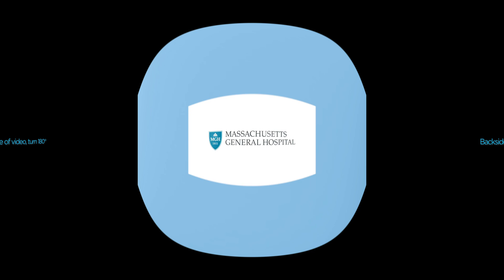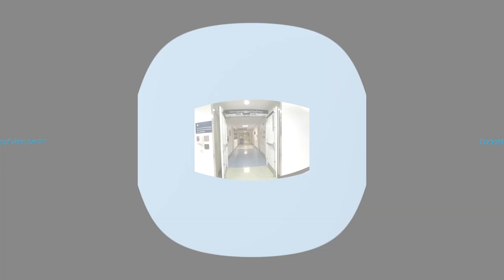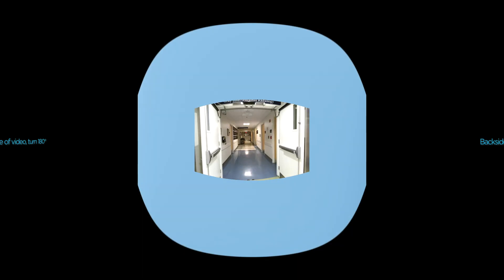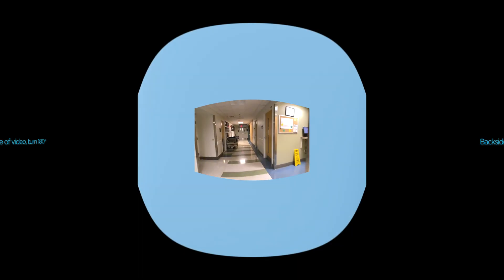MGH Interventional Radiology 360° Tour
Ron Arellano, MD, gives prospective trainees a virtual tour of the Interventional Radiology facilities at Mass General Hospital.